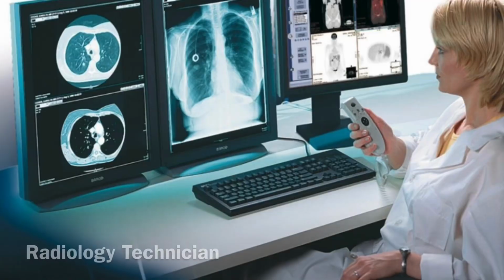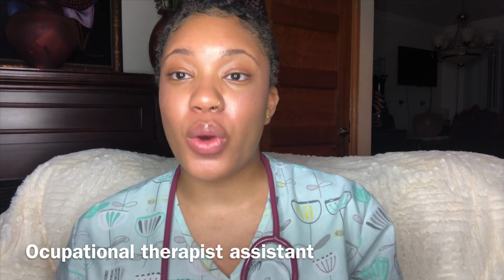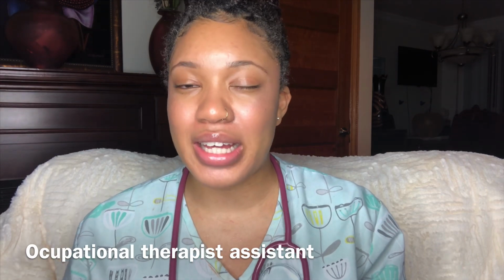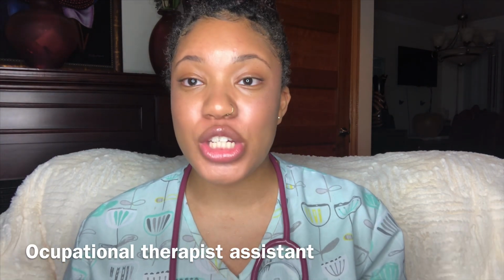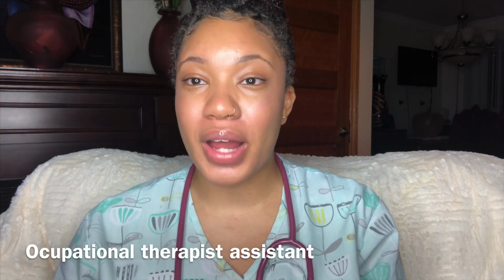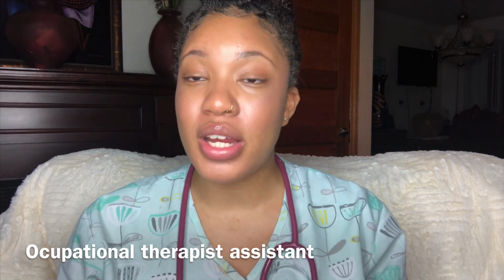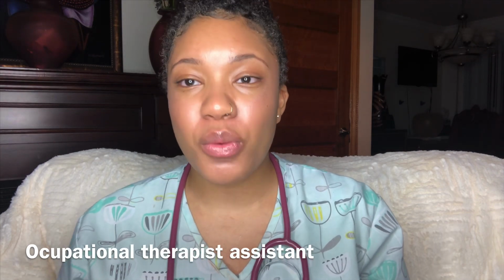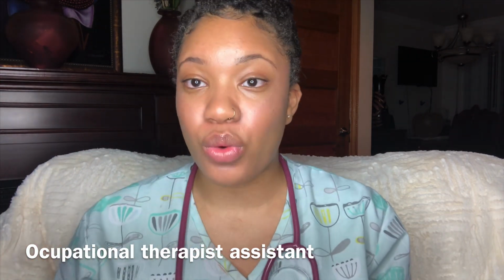HIGH PAYING HEALTH CARE JOBS BESIDES NURSING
So I know a lot of you have been wanting to join the healthcare field for a while but a lot of you don’t want to go into nursing for personal reasons and that’s OK. Luckily for you, the medical field is so vast and there are so many different jobs you can do in this field other than nursing. In this video, I will be sharing five high-paying healthcare jobs other than nursing for those of you who want to be part of the healthcare team but maybe don’t really like working beside too much. If you like this video and find it in five minutes don’t forget to give me a 👍🏽 And share this video so someone else out there can benefit from the information. I hope to see you in my next one ❤️

Purchase my nursing books
Book links
Get your books now !

DAILY GRATITUDE FOR NURSES

DAILY GRATITUDE FOR NURSING STUDENTS

CLINICAL LOG BOOK FOR NURSING STUDENTS